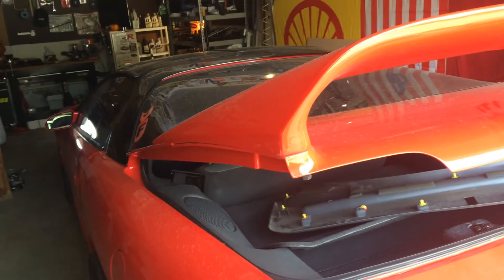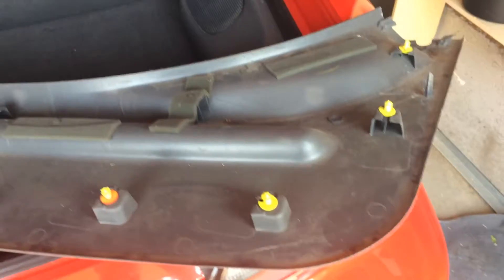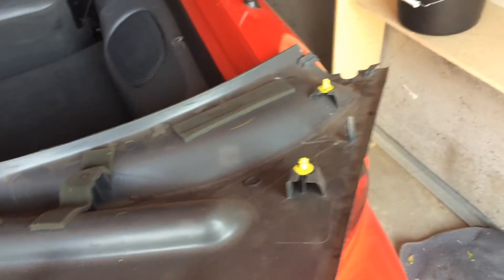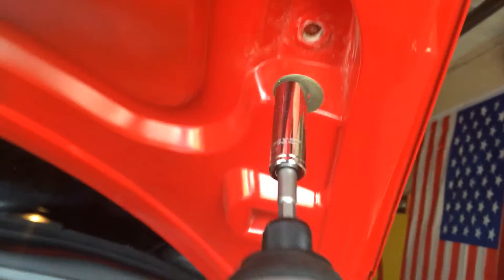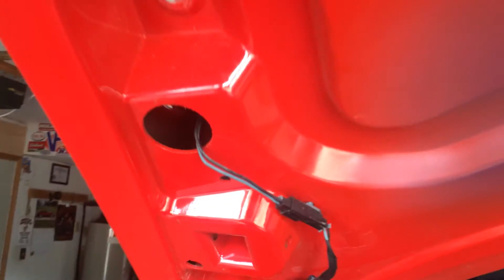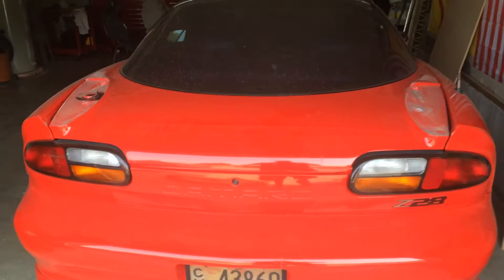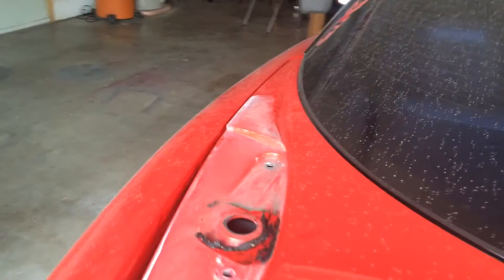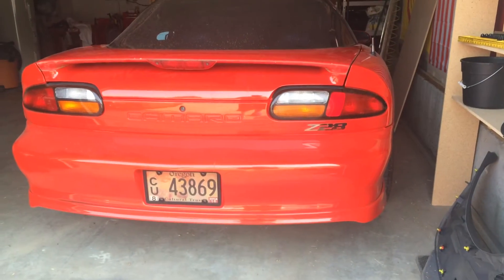93-02 camaro spoiler swap aka de-rice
98 z28 de-rice